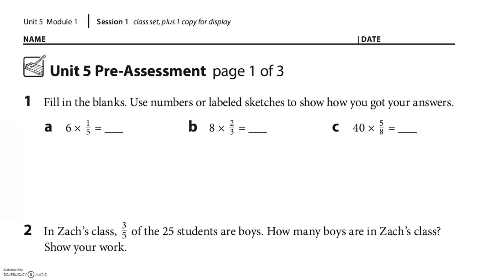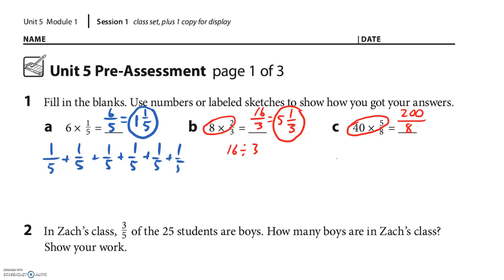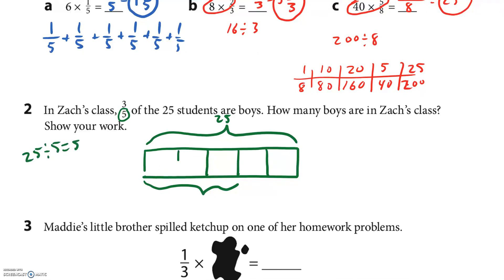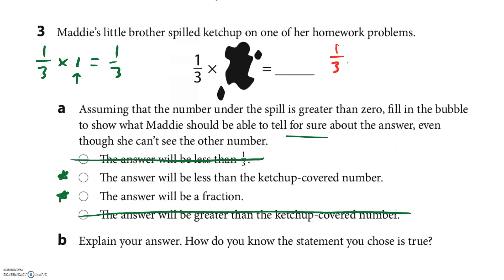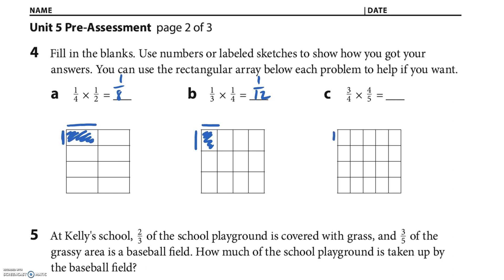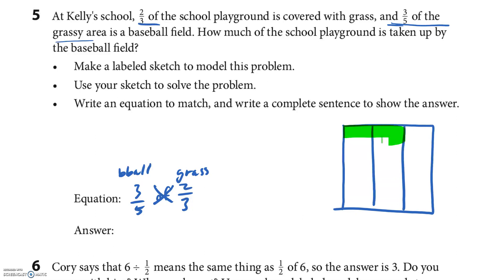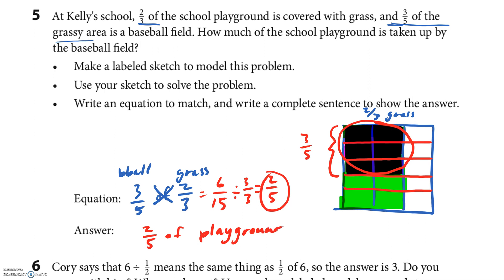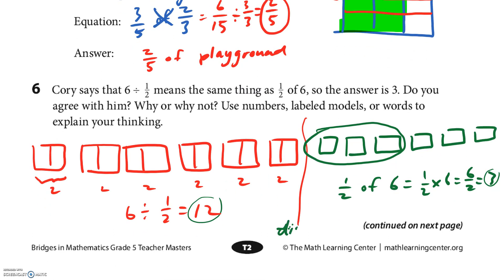Unit 5 Study Guide Part 1 of 2